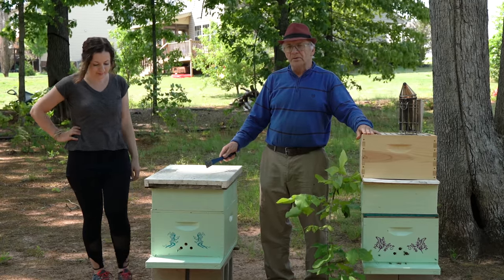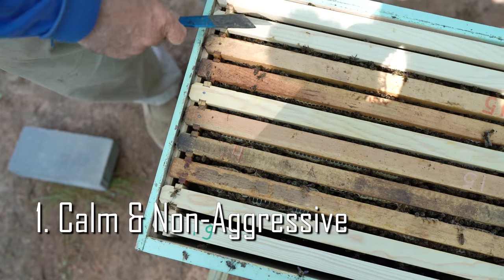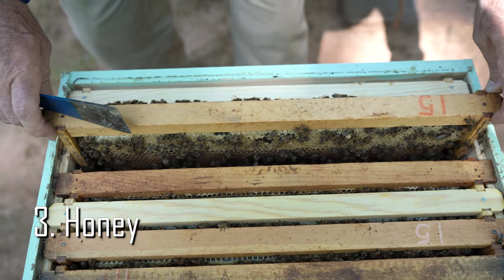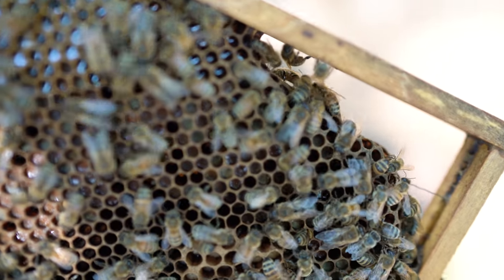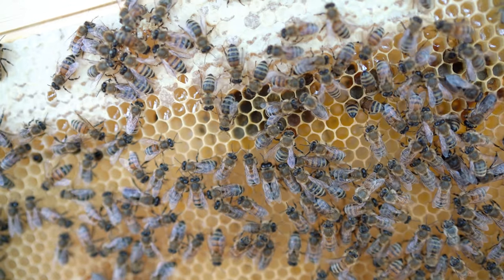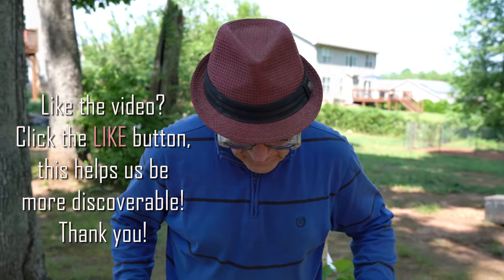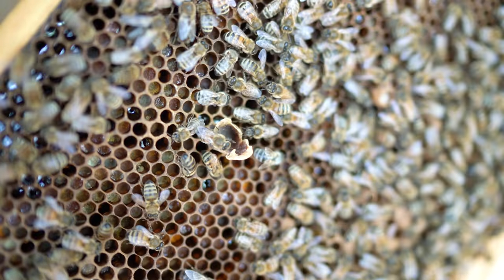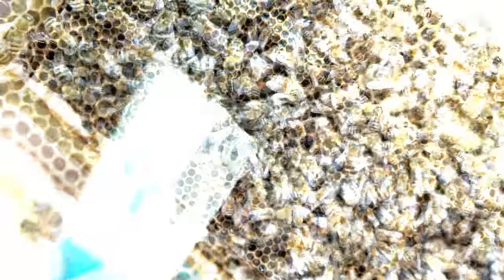Beekeeping For Beginners - 10 Important Signs Your Hive Is Doing Well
About this video: beekeeping for beginners, beekeeping for dummies, beekeeping videos, how to start beekeeping, beekeeping 101, beekeeping farming, bee farming, bees making honey, start beekeeping, start bee farm, how do I start a beehive, how to beekeep and beekeeper videos.